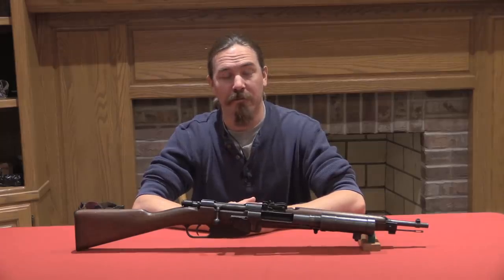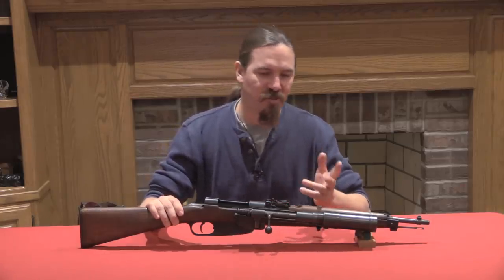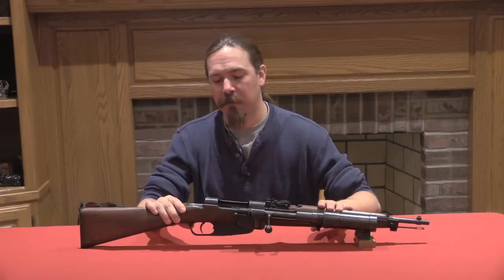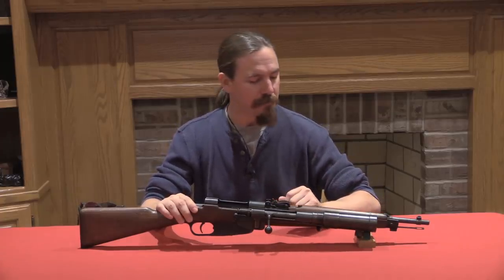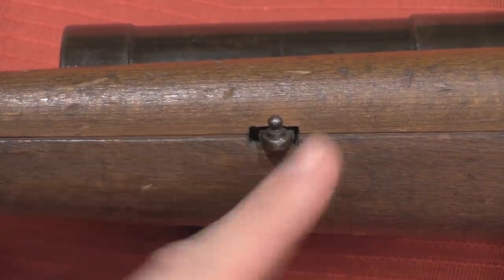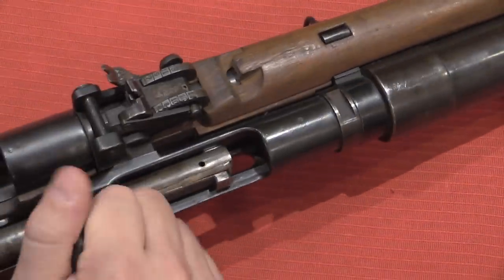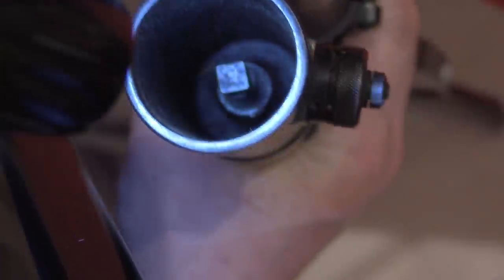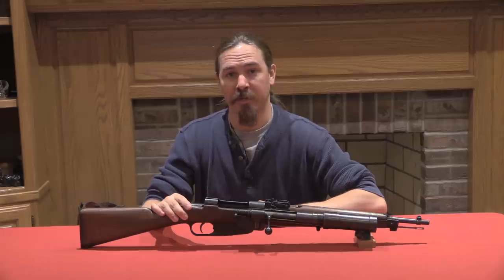Modello 1928 Tromboncino Grenade Launcher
In 1928, the Italian army adopted a rifle-mounted grenade launcher. It was a potentially interesting weapon which wound up being fatally handicapped by the use of ineffective grenades. The basic idea was to mount a second rifle receiver to the side of a Model 91TS carbine, but with an integral grenade cup instead of a barrel. The trigger of the carbine was modified with an addition linkage to operate the sears on both receivers. When firing a grenade, the bolt would be removes from the carbine receiver and installed into the grenade launching receiver.

The most unique part of the design was in the grenade cup. Instead of using blank style grenade cartridges, the Tromboncino used standard ball ammunition to launch grenades. When the round was seater in the chamber, the front of the bullet was held firmly in place by a threaded plug in the front of the chamber. Upon firing, the bullet could not move forward, so the neck of the case would burst open, venting the propellent gas around the bullet and through vent holes into the base of the grenade cup, thereby throwing the grenade.

This system was quite clever, as it did not require any special ammunition types but also did not require designing a grenade which was capable of safely catching a fired projectile. However, the tactical use intended was for troops to use grenades in the immediate opening of a close assault, and so the grenades were designed to be concussion type more than fragmentation, to ensure that they could be used in relatively close quarters without injuring the firer. The result was a grenade design which was not effective enough on the enemy to be of much actual use, however, and most of the Modello 1928 carbines were decommissioned in the mid 1930s.